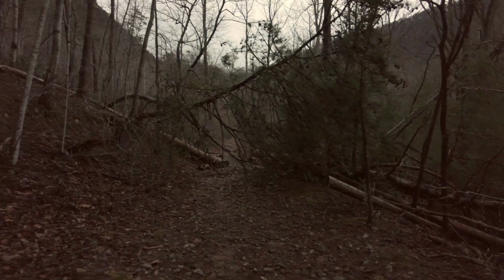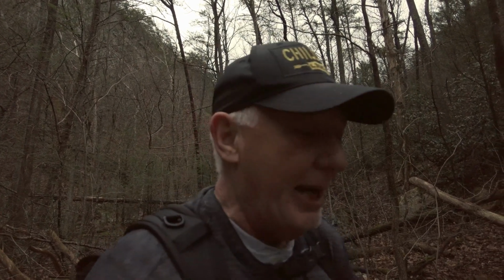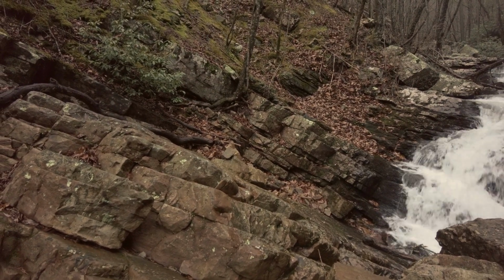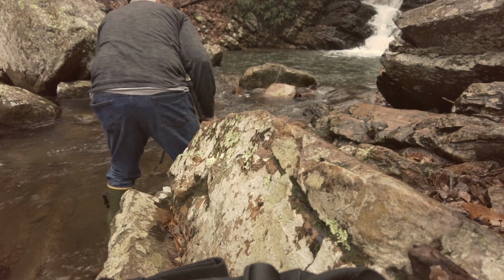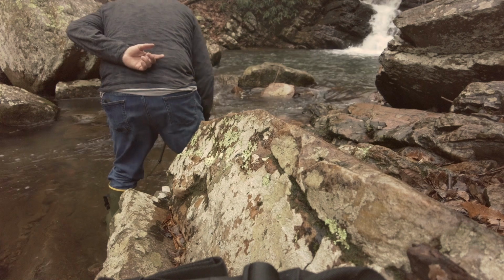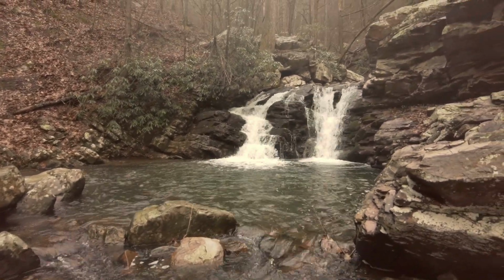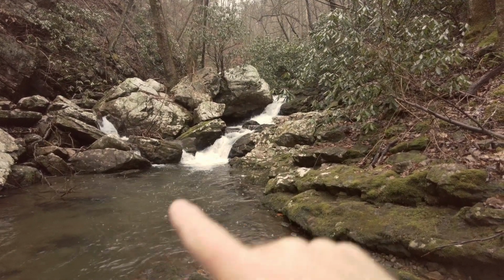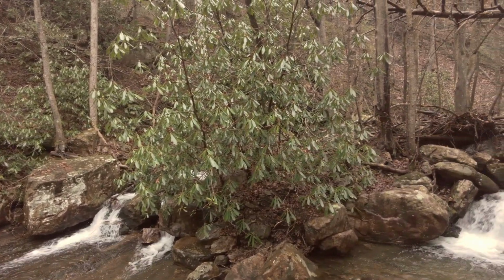Taking the 70 200 Waterfall Hunting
Wide angle lenses are all fine and good, but if you really want your waterfall images to POP, take the 70-200. Trust me on this one.

Join me as I head back to Gee Creek Falls (yes, again) with a new camera, a new lens, and new attitude.

If you would like to help me with the content creation on this channel, you could buy me a cup of coffee And thank you!

Canon EOS R
Canon M50
Platypod
Godox SL-150W
Aperture 36" Light Dome
Flexispot Adjustable Table
iMac with 27" screen for editing
Lightroom and Photoshop